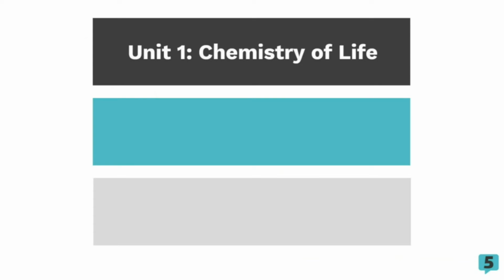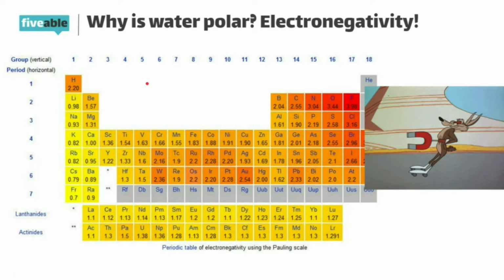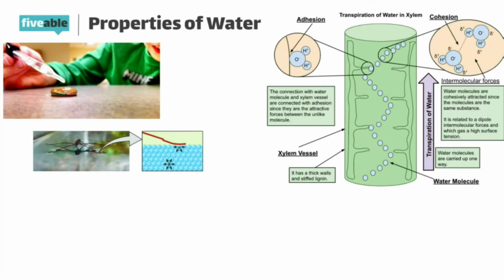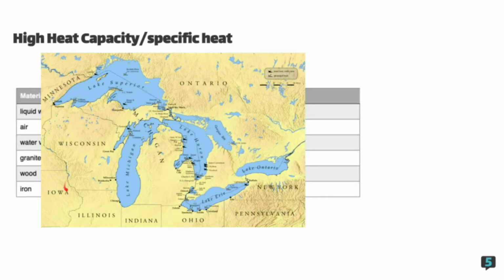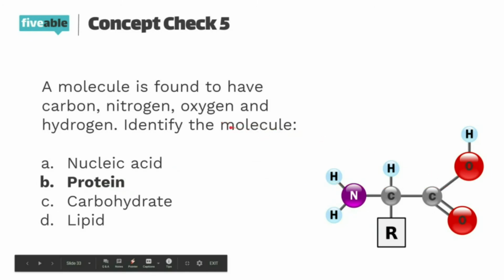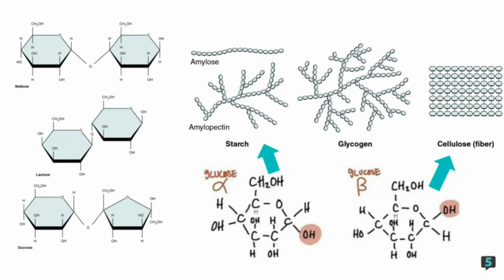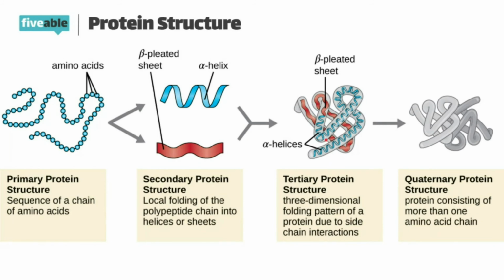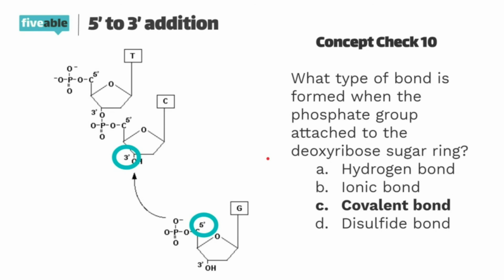AP Biology - Unit 1 Review: Chemistry of Life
Learn the chemistry of life for AP Biology Unit 1. This video breaks down water properties, carbon compounds, macromolecules, and chemical reactions that power living systems—all the foundational chemistry you need for the AP exam.

You'll review polarity and hydrogen bonding, why water is essential for life, the four major macromolecules (carbohydrates, lipids, proteins, nucleic acids), dehydration synthesis and hydrolysis, and pH in biological systems. Perfect for building a strong foundation in AP Bio.

⏱️ TIMESTAMPS:
0:00 Introduction to Unit 1
1:33 Water and Life
2:36 Structure of Water
4:42 Hydrogen Bonds Explained
5:44 Polarity and Electronegativity
8:17 Models of Polarity
9:20 Hydrophilic vs Hydrophobic
11:09 Cohesion and Adhesion
12:13 Water in Plants
13:16 Universal Solvent Property
14:19 Elements in Biology
16:19 Specific Heat Capacity
18:34 Thermal Conformers
19:05 Heat of Vaporization
27:57 Dehydration Synthesis
29:01 Hydrolysis Process
30:33 Carbohydrates Overview
32:05 Alpha vs Beta Glucose
33:38 Lipids and Phospholipids
35:42 Proteins and Diversity
37:15 Protein Folding Structures
39:19 Nucleic Acids Basics
40:21 DNA Bonds and Pairing
41:51 DNA Directionality
43:22 Bond Type Question

💬 Drop a comment if you have questions about Unit 1

📚 STUDY AP BIO WITH FIVEABLE:
Study guides, practice questions, and exam prep for AP Bio.